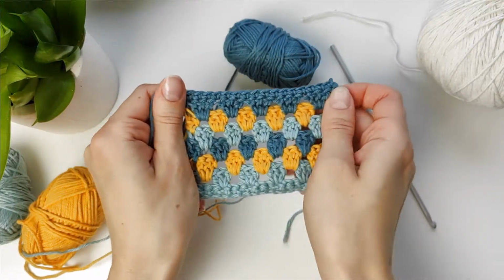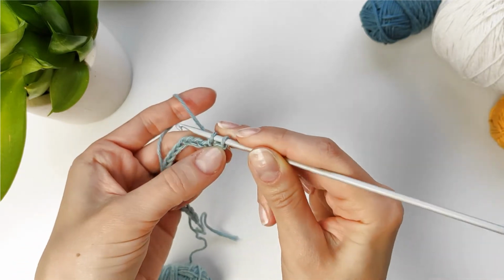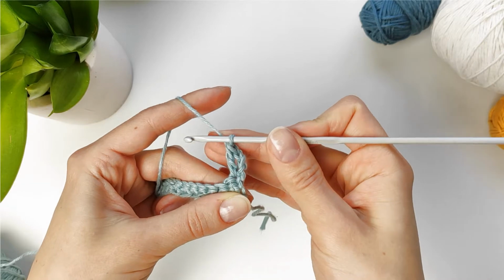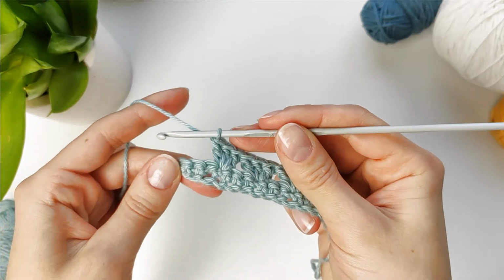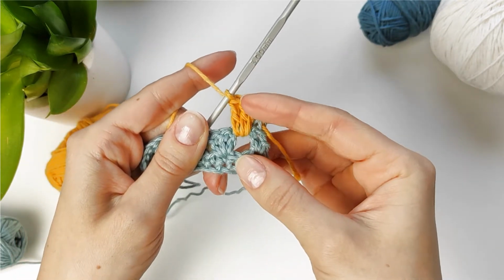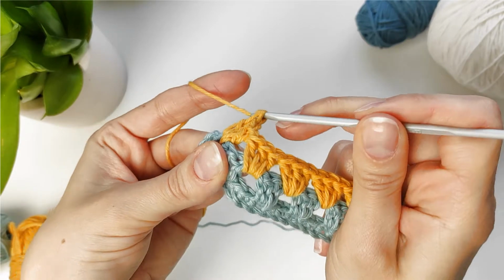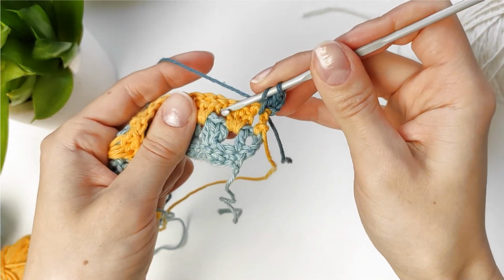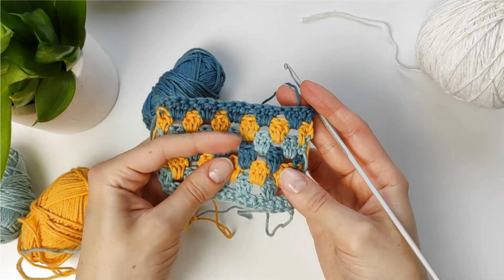How to Crochet Granny Stitch - Easy Tutorial for Beginners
This is a tutorial on how to crochet Granny Stripe Stitch. Easy step-by-step instructions will allow you to crochet it on your own. It's beginner-friendly because it only uses chain stitch and double crochet. I'm using US Terms.

From the Free Music Archive:
Jason Shaw - WORDS